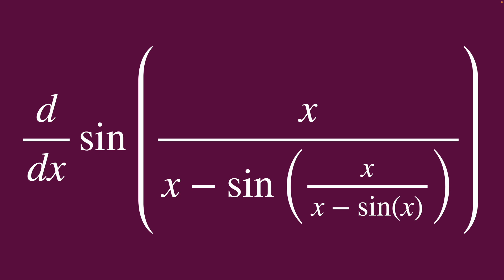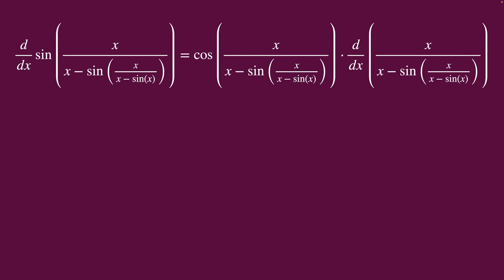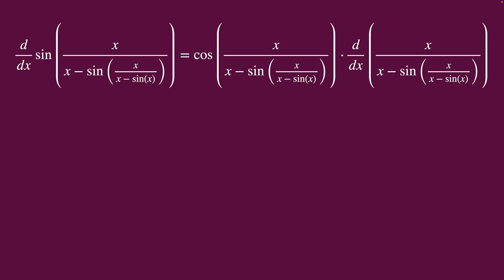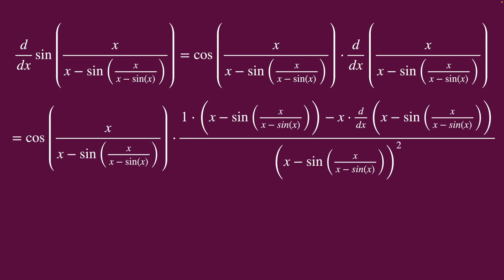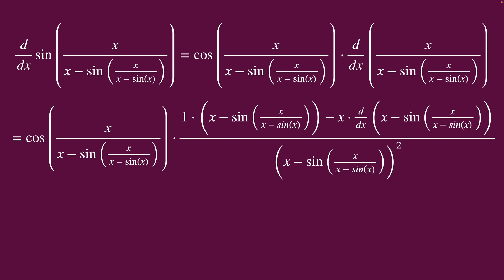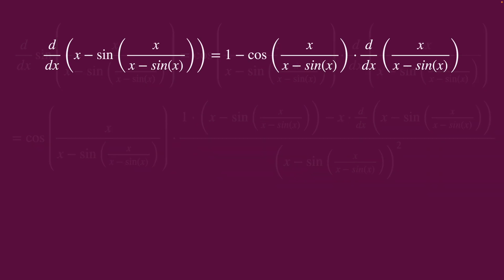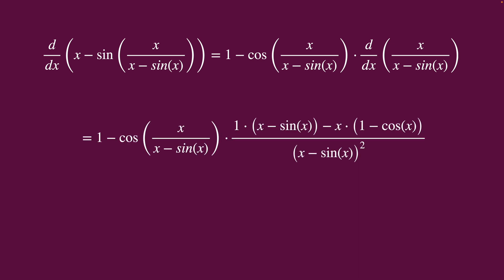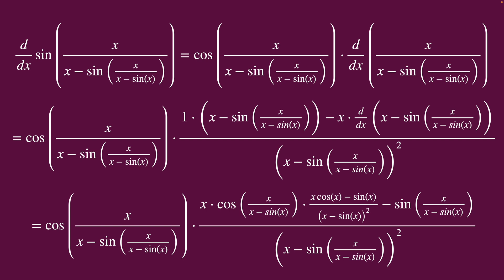Dirty Chain Rule Derivative - Daily Problem 22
A confidence booster. Quick and dirty. Practice your chain & quotient rule.